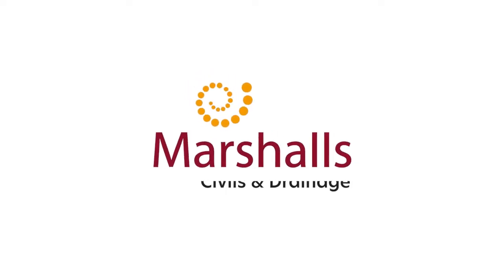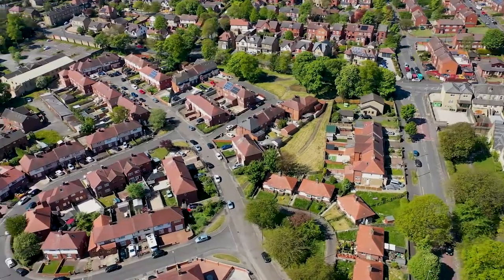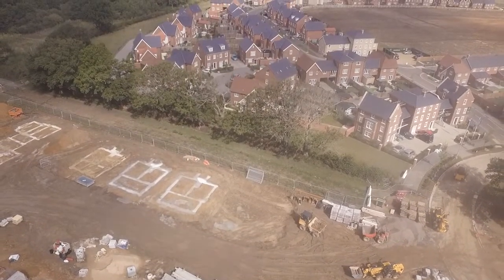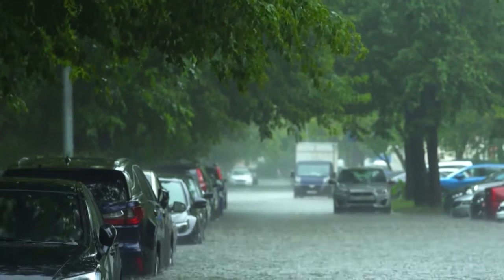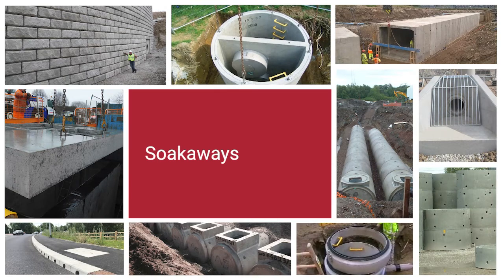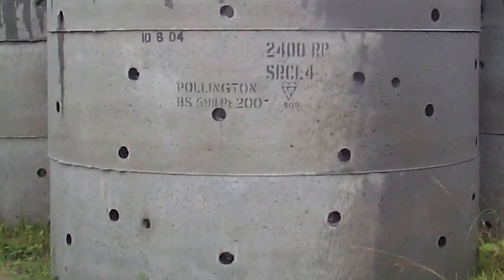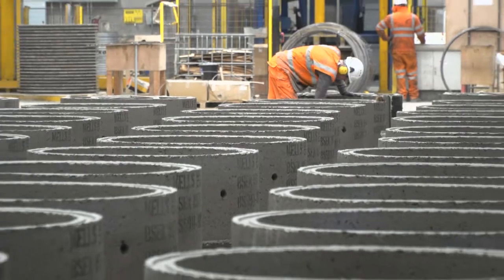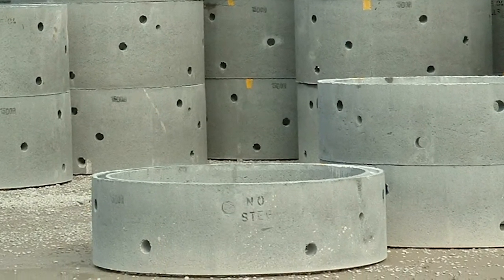What is a manhole soakaway?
Based at the bottom of the manhole, the soakaway section is a chamber placed at the bottom of the manhole to help run the rainwater percolate into the ground.

Used to mitigate against flooding and reduce damage to local infrastructure, soakaways are used to manage surface water at its source.  They allow levels of surface water to be better controlled and prevent flooding during heavy rainfall, be holding the water within the manhole and releasing it into the ground at a slower rate.